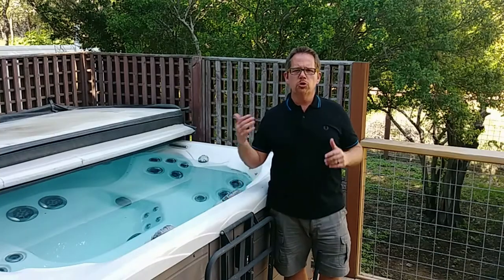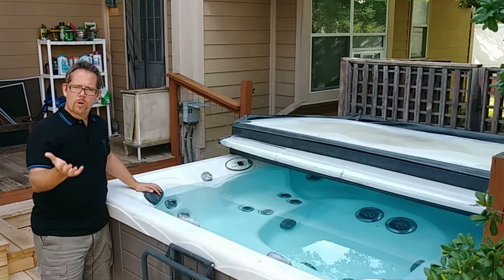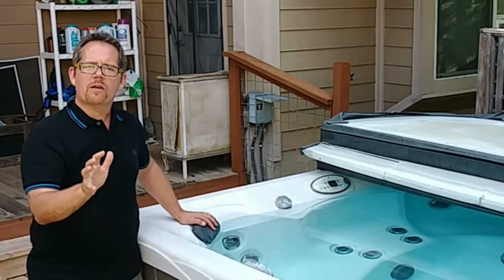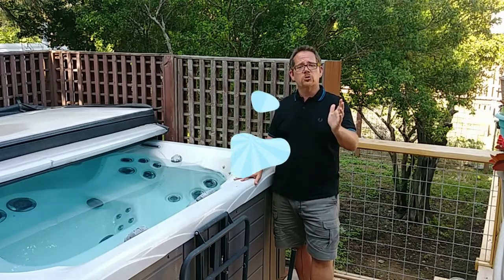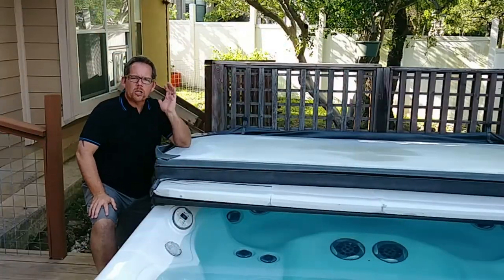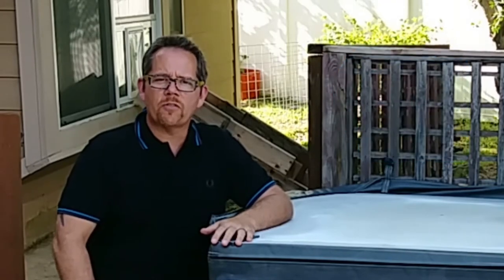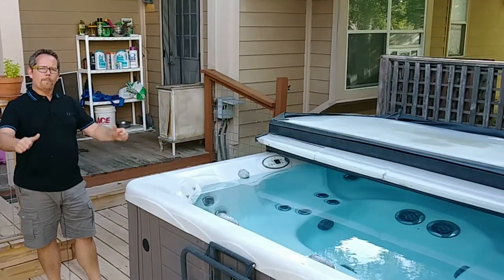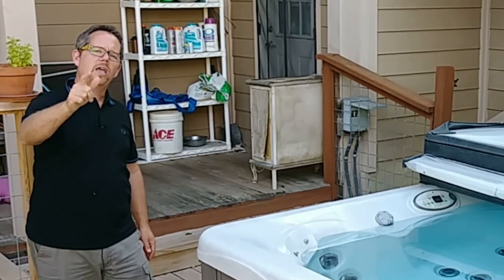Hot Tub Chlorine Too High? What to Do and Why!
It’s not safe to get in a hot tub where chlorine levels are above 3 parts per million on your test strip (or 6ppm if you use bromine). Levels above that can lead to red, itchy skin & eyes, & respiratory issues. Chlorine levels over 5ppm (or bromine levels over 10ppm) can lead to chlorine poisoning which adds the symptoms of nausea, vomiting, and difficulty breathing.

Get the Bromine Sanitizer on Amazon that I recommend in this video

Get the Chlorine Shock on Amazon that I recommend in this video

But high levels of chlorine can also damage your hot tub shell, filters, accessories (like headrests), and equipment.

Is it Safe to Go in a Hot Tub with High Chlorine?

How Soon After Adding Chlorine or Bromine Can I Use a Hot Tub?

What’s the Difference Between Bromine and Chlorine?

Can I Use Chlorine Shock in a Bromine Spa?